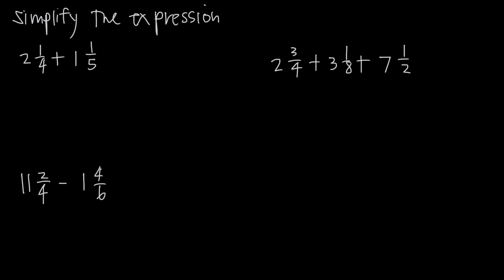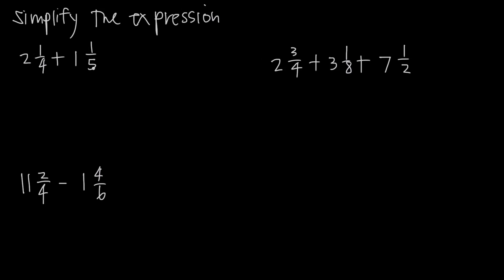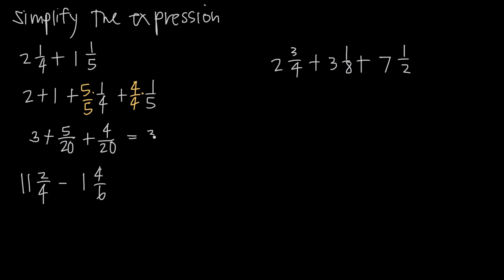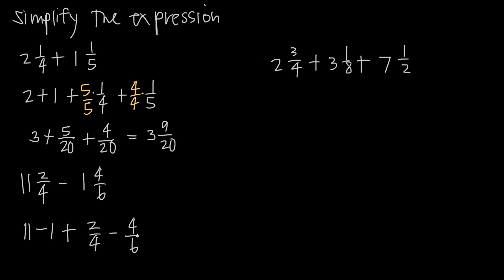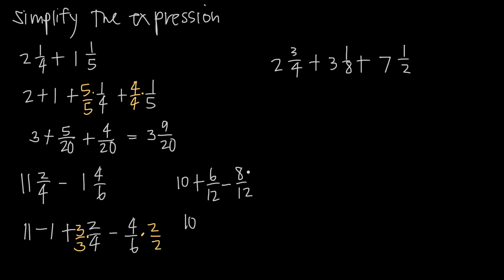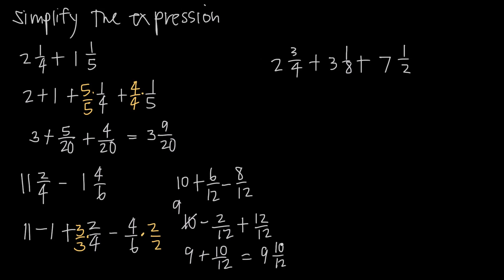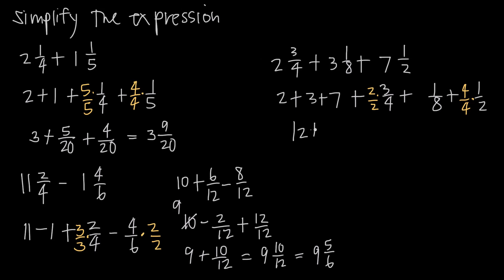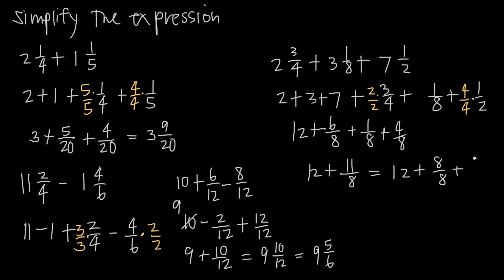addition and subtraction of mixed numbers (KristaKingMath)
In this video we learn how to add and subtract mixed numbers, which are a combination of whole numbers and fractions. In order to add and subtract the mixed numbers, we'll combine the whole numbers separately from the fractions. In order to combine the fractions, since we're doing addition and subtraction, we'll have to find a common denominator. Then we'll state the final answer as a mixed number.